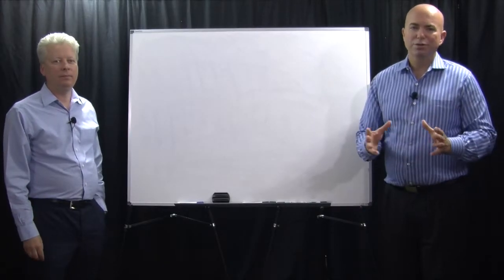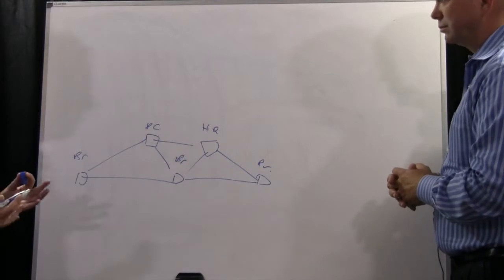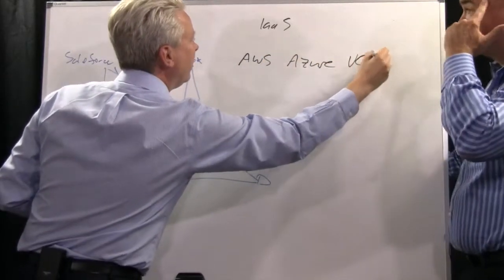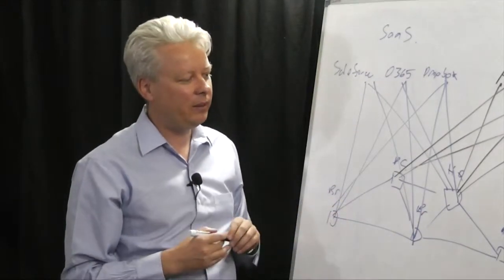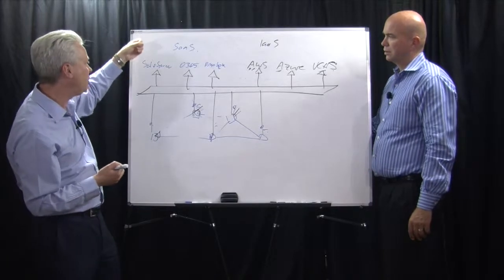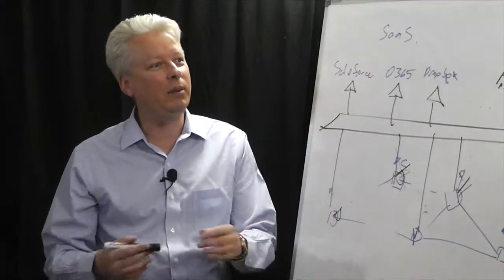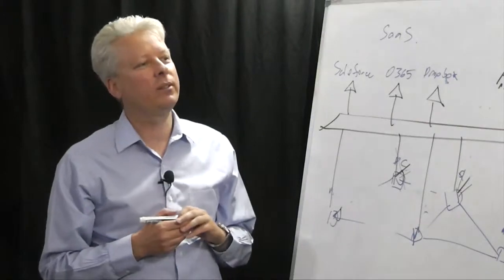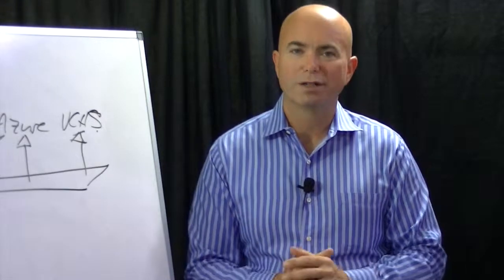The Unified Cloud Wan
Prior to the cloud era, most business information stayed on the corporate WAN. But now more corporate data traffic is going over the internet to sites like Salesforce.com, Dropbox and AWS. The problem is IT has limited visibility and control over the quality of these network connections. As a result, the end-user may experience application latency issues. In this ChalkTalk video, we discuss how organizations can regain control of their corporate cloud data traffic.

As we discuss in the video, legacy network infrastructure typically relies on static routing protocols like OSPF and BGB to move data. This was fine when data stayed within the confines of the corporate WAN. But when users connect to cloud provider sites, their data packets sometimes have to take a very circuitous route to arrive at their destination. This can result in additional latency and poor application performance. Some organizations are attempting to address this issue by installing internet gateways in different locations across the US. However, these gateways still use the same static routing protocols to move data. In other words, they don’t always move the data through the most optimal internet network path.

To make internet connectivity more reliable, IT organizations need a way to dynamically route data based on the shortest path and the least congested links. But to do this requires a layer of network intelligence that can see out across all the various network hops and links that interconnect corporate data centers and branch offices to cloud provider sites. The solution also needs to automate the rerouting of data traffic based on real-time internet “weather” conditions – just like a GPS system can detect congestion on a freeway and reroute the driver to an alternate roadway.

Silver Peak’s Unity offering is designed to help IT managers regain visibility into the real-time status of their corporate cloud traffic while ensuring that data always traverses the most optimal path to its destination.